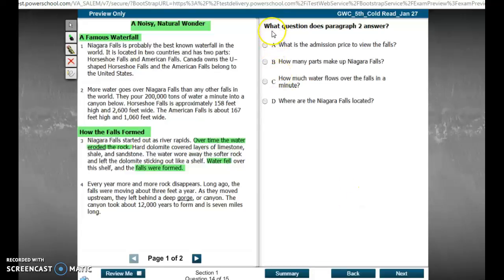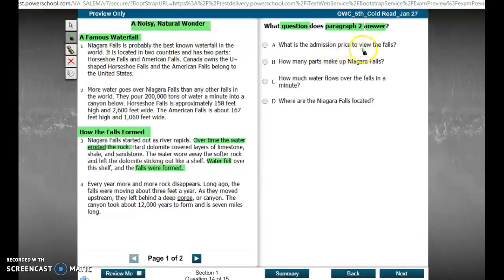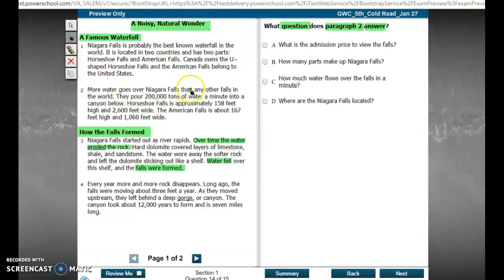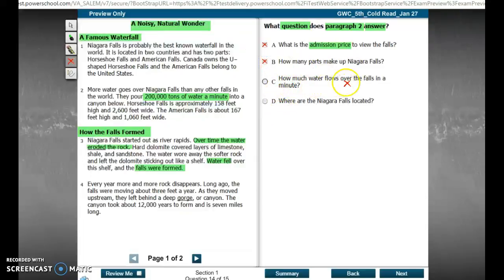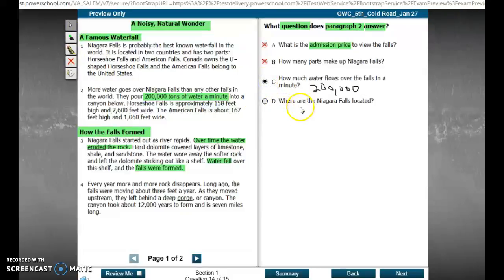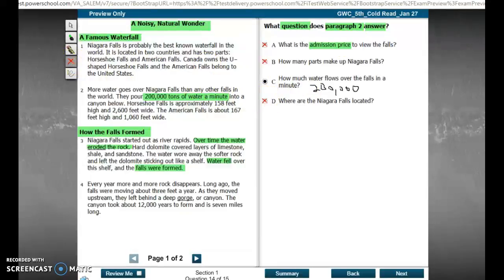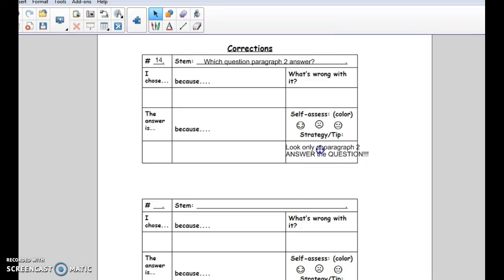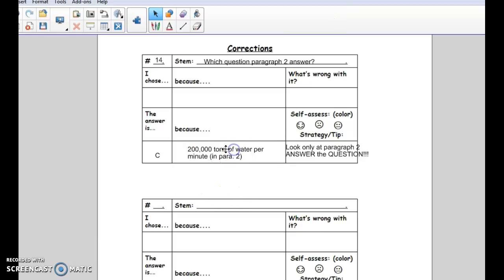#14 Corrections Jan 27 Cold Read